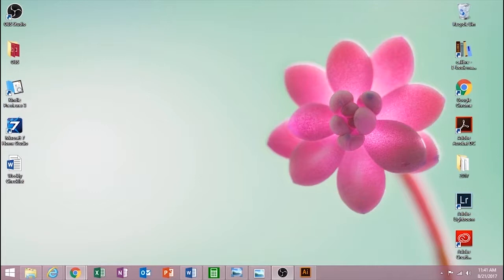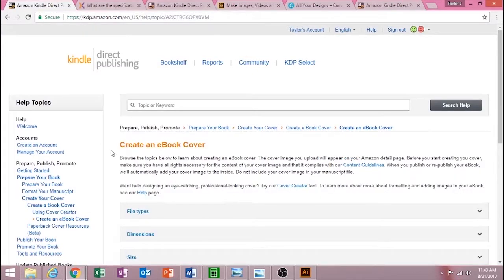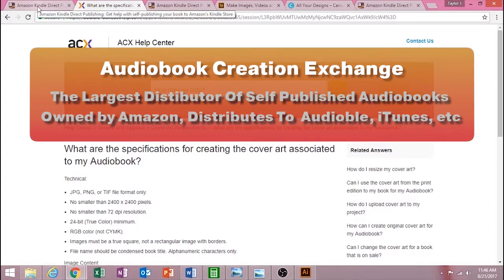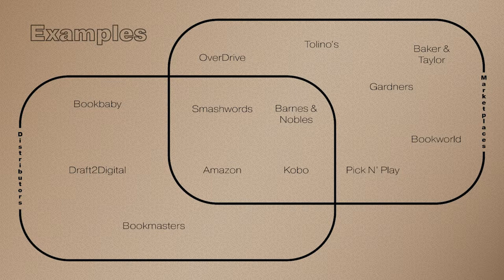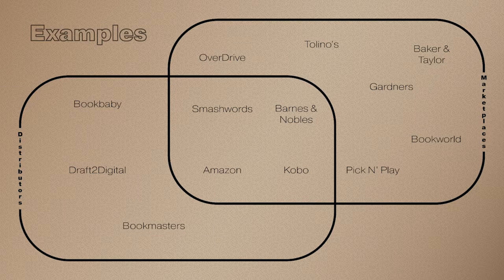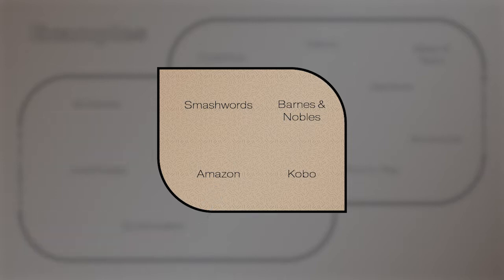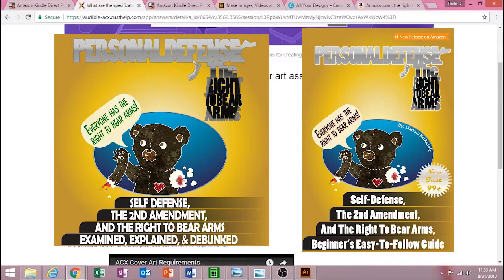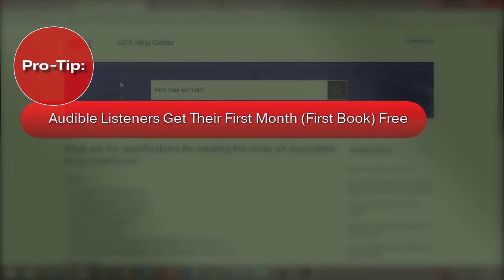DO NOT CREATE YOUR EBOOK COVER UNTIL YOU WATCH THIS!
Failure Blog #12
In this, the first tutorial in Self Publishing 101 by Taylor J. McBride, I will show you how to create an E-Book cover that meets all the specifications required by Amazon Kindle as well as the specifications to create and Audiobook cover for Audible.com.

Throughout the series I will use real life examples, mostly from a book published by Cynical Saints Publishing that I worked on called Personal Defense and The Right To Bear Arms by Marlow Barksdale.

I will go over a very important mistake concerning this that I made on my first book and talk about what NOT to do. I will also list out in detail the very specific requirements to upload your cover image such as ideal aspect ratio, image size, file types, etc.

I also have a Venn Diagram contained in the video that explains the difference between a distributor of E-books and a marketplace for E-books, which I go over and explain in detail.

Hopefully after watching this course, and perhaps taking a few notes, you will understand exactly what size to make your cover for your audiobook and your E-book and will be ready to watch the next video in the series where I will show you 3 different methods for actually creating the image to use as your cover.